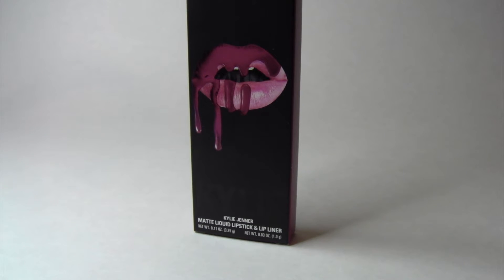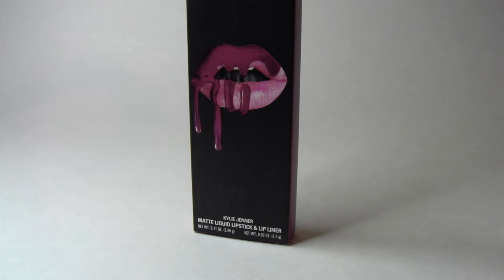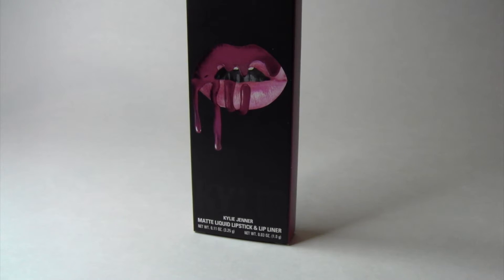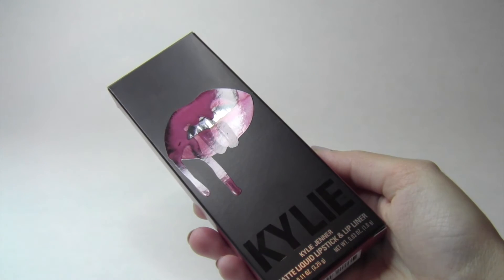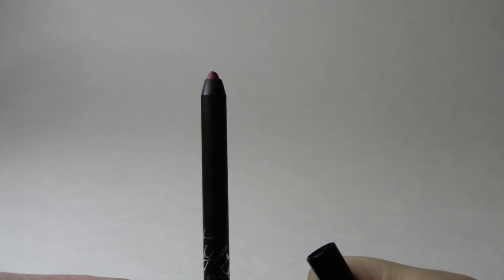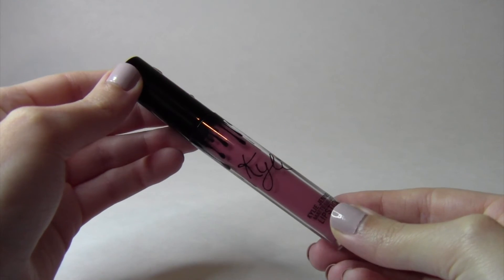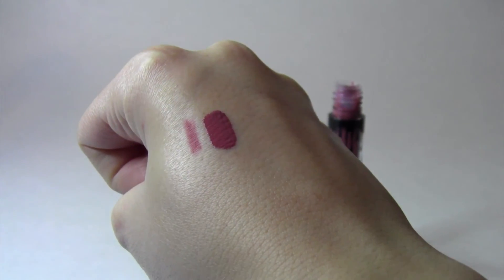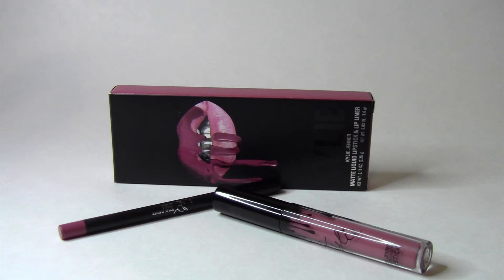Kylie Cosmetics Matte Liquid Lipstick Lip Kit Review